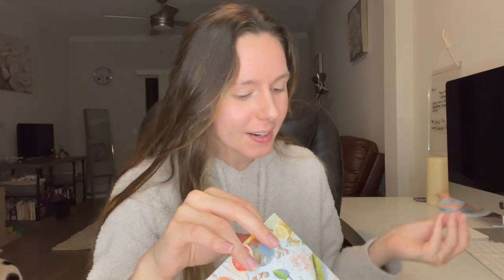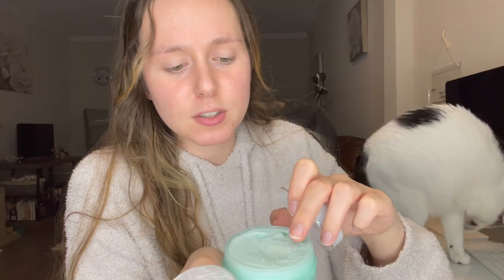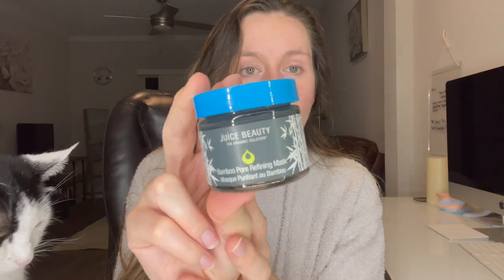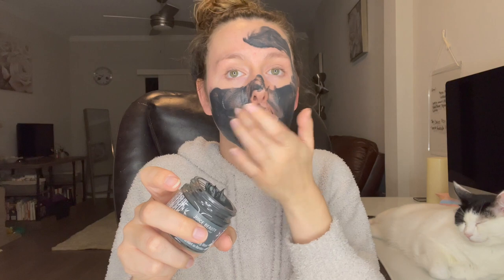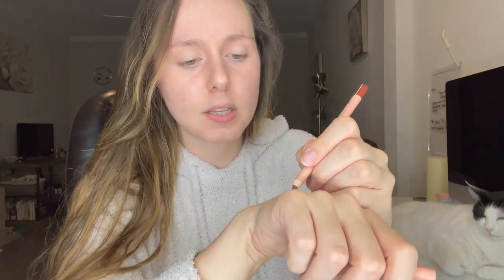BOXYCHARM JANUARY 2022 PREMIUM BOX UNBOXING & TRY ON | Beauty Subscription